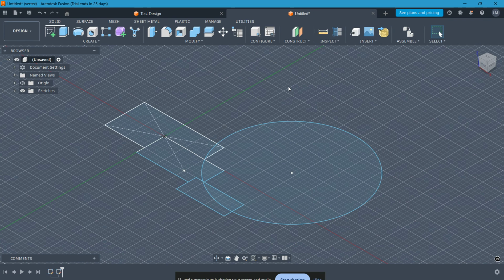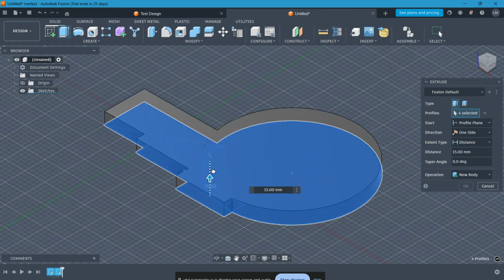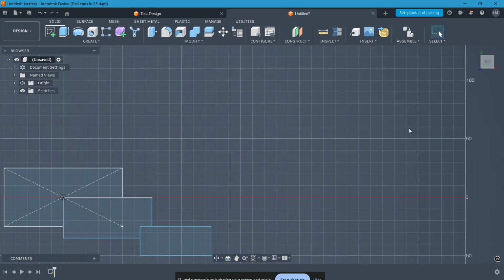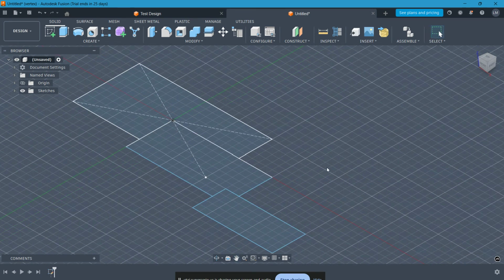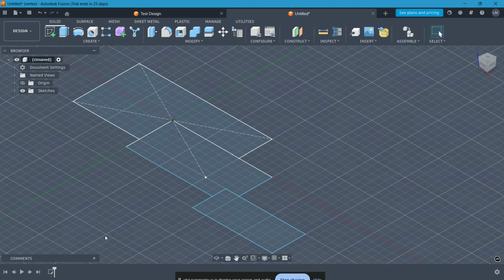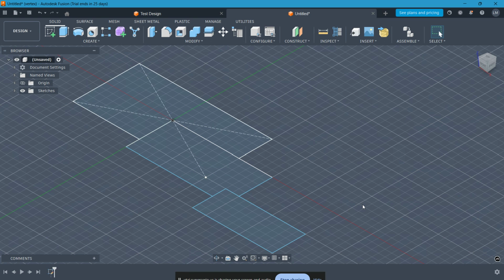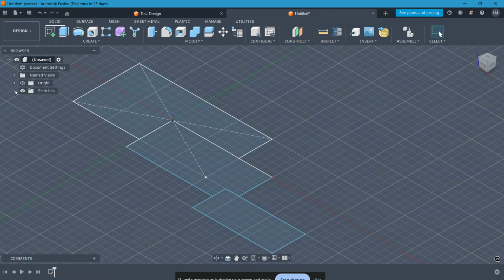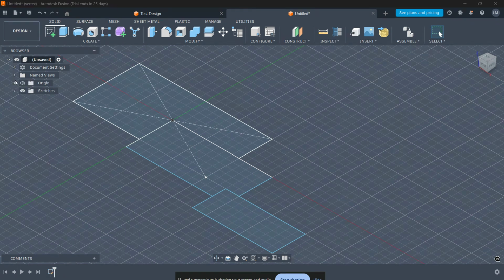How To Fix Fusion 360 Error Inconsistent Information In Vertex And Coedge (2026 Easy Guide)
Learn how to fix the Fusion 360 error "Inconsistent Information in Vertex and Coedge Attributes" using several simple troubleshooting methods inside Autodesk Fusion.
Follow this step‑by‑step guide to repair corrupted geometry and get your Fusion 360 models working again.

Timestamps
00:00 Introduction
00:34 Recreate The Failed Feature
01:04 Check And Clean Sketch Geometry
01:34 Simplify Complex Model Geometry
02:04 Repair Imported CAD Models
02:34 Export And Reimport The Body
03:00 Quick Tip About Geometry Errors
03:15 Outro